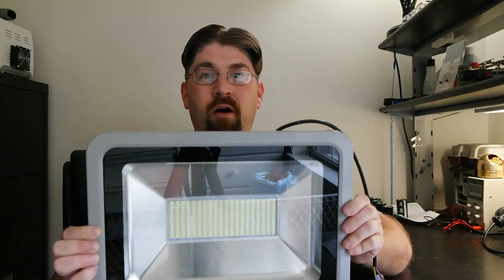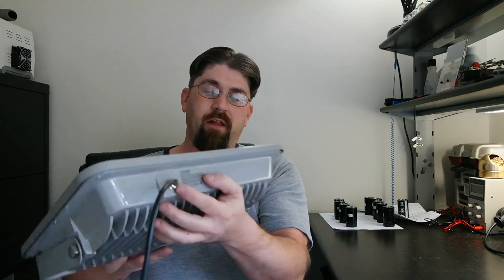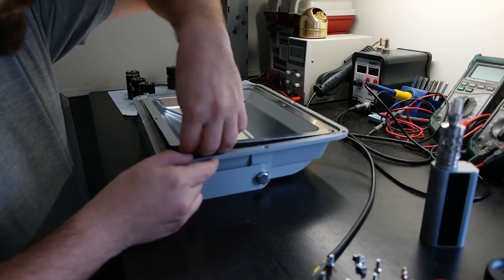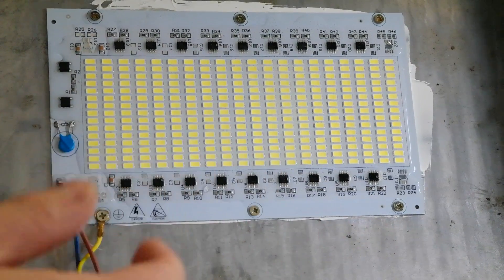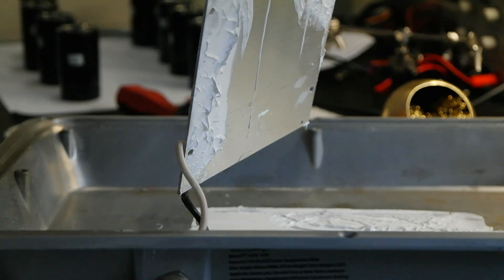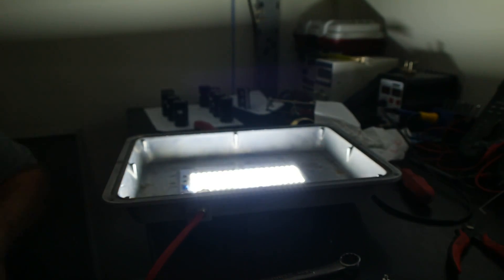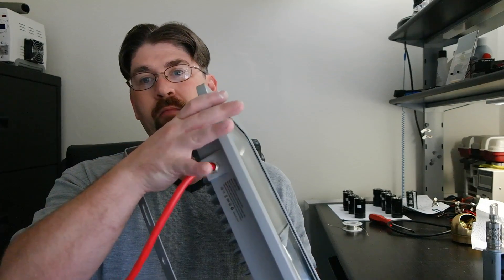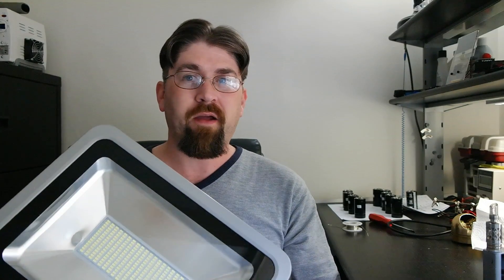$40 150 Watt eBay LED Floodlight Review, Repair, and Modification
I needed a cheap, yet energy efficient way to add a lot more light to my lab so I can get better quality videos for YouTube.  I found this $40 150 Watt LED floodlight on eBay, and decided to give it a shot.

First, the case is made of aluminum, and very sturdy.  It is IP65 rated with a sealed wire grommet and a beefy silicone seal around the 1/4" glass front.

The problems with the unit was the screws for the case, the reflector, and the circuit board were all loose.  The circuit board had crappy soldering done for the AC power lines to the board, and the thermal paste was only on half of the circuit board.  After repairing it, the unit works wonderfully, but for the average consumer, steer away from this as it could be a fire hazard without doing the repairs.

Sorry, no longer available on eBay, please see bottom of this description for a equivalent LED floodlight on Amazon.

Here is an equivalent LED floodlight on Amazon as the listing for eBay is no longer valid: